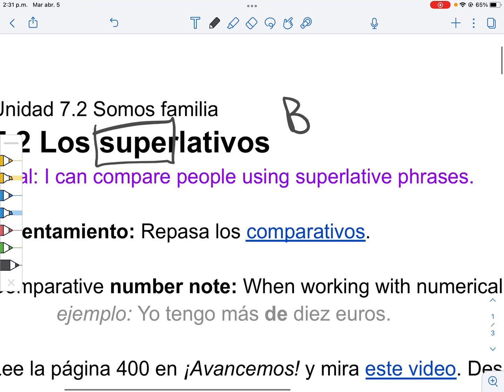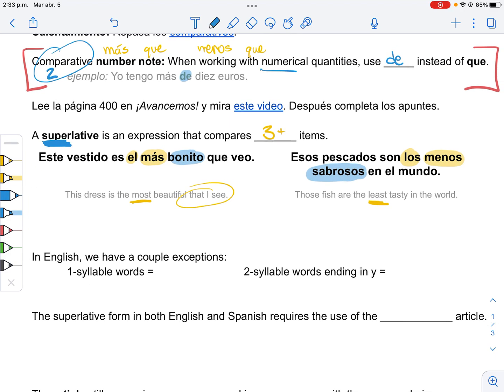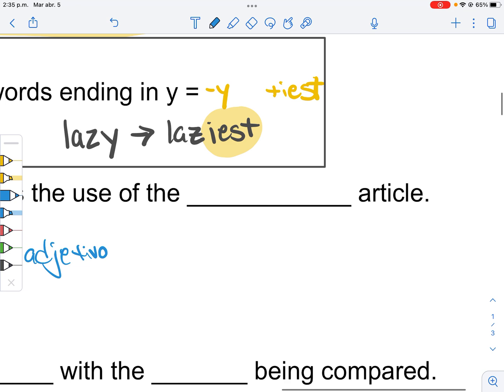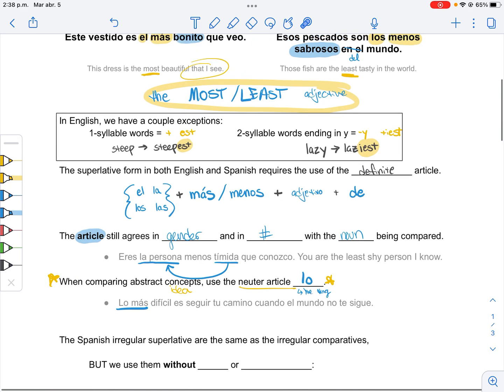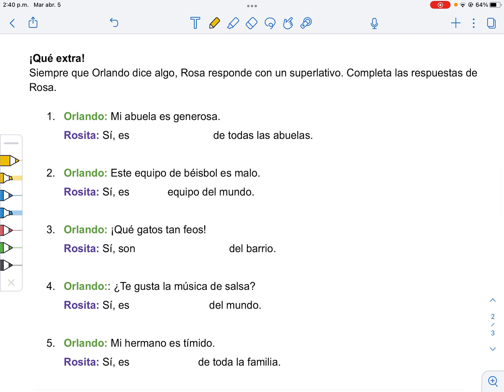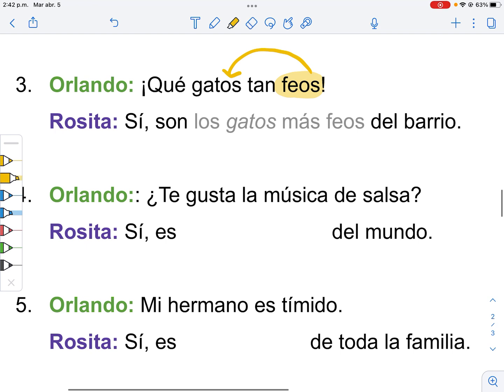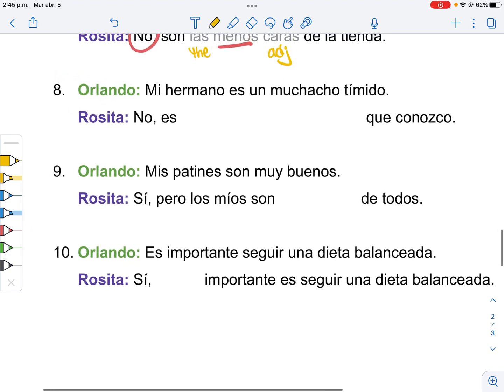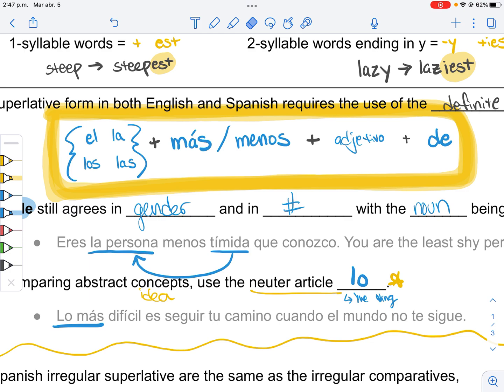7.2 Los superlativos